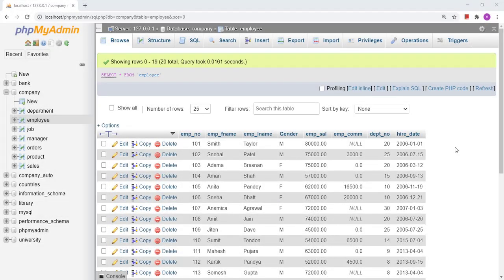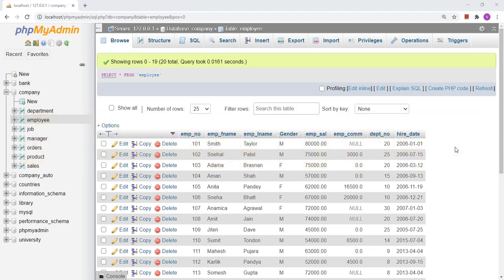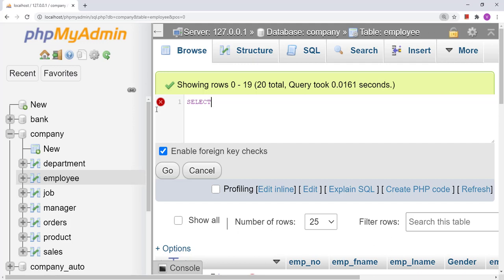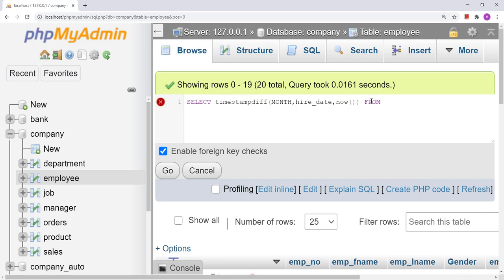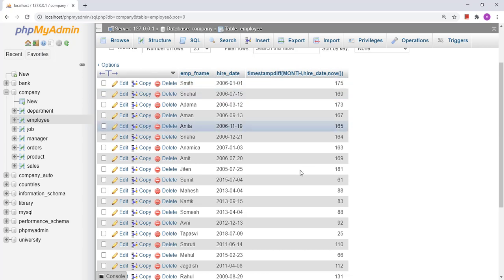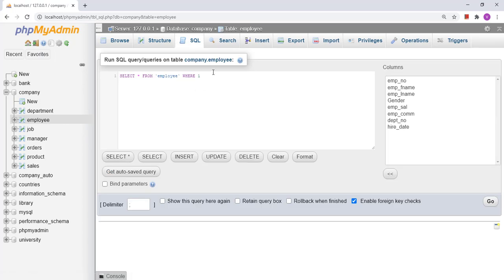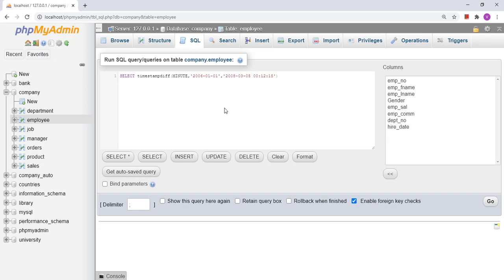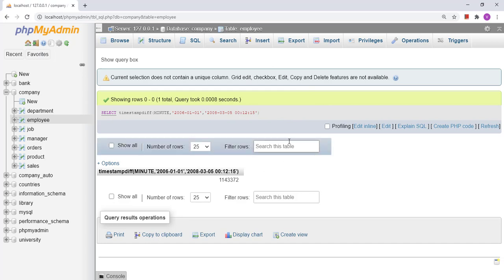Date and Time Functions in MySQL | TIMESTAMPDIFF | Learn with Vishal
This video demonstrate TIMESTAMPDIFF in MySQL.